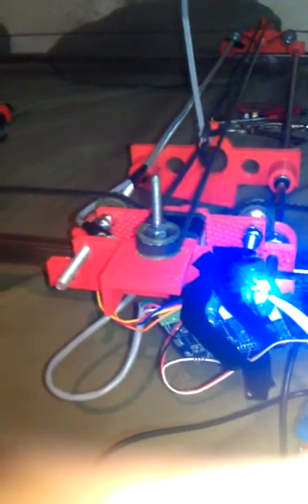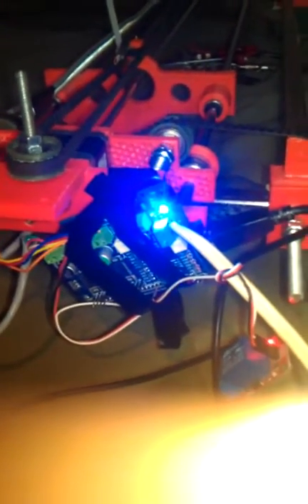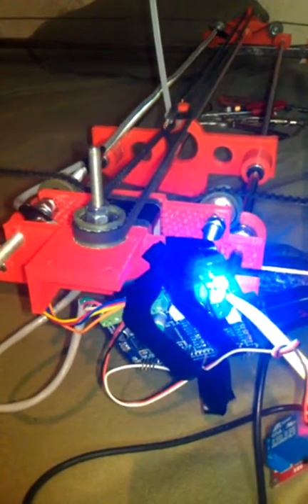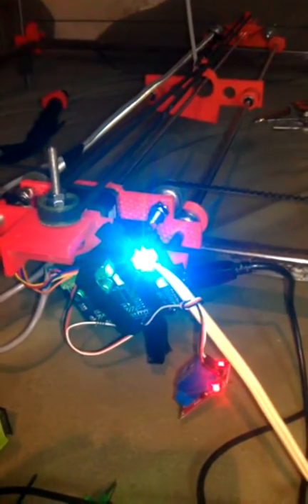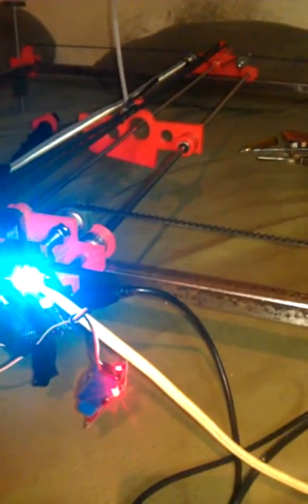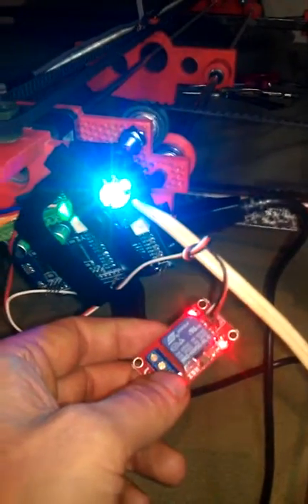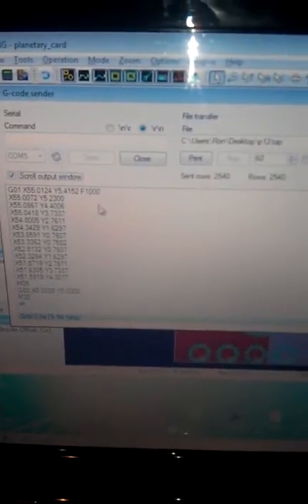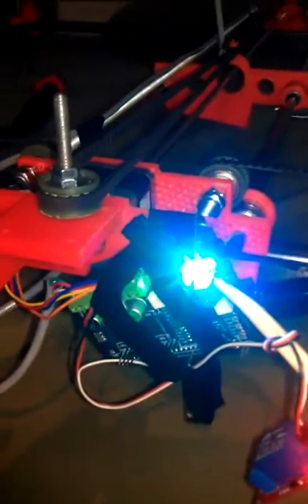plasma speed test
Figuring out the speed my machine can run. 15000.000 mm/min is the setting in grbl. and 1000mm/min is the cut speed in sheetcam.
I tried 3 different g code sending programs and found the simple plane one works best. The other fancy ones hang up and stall at weird points in the file.